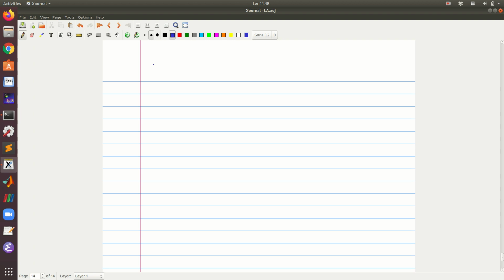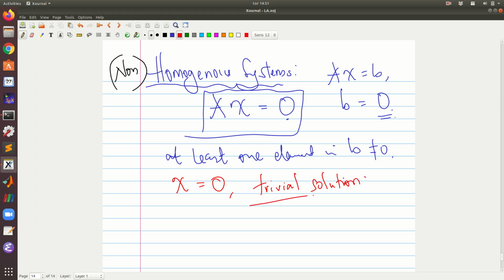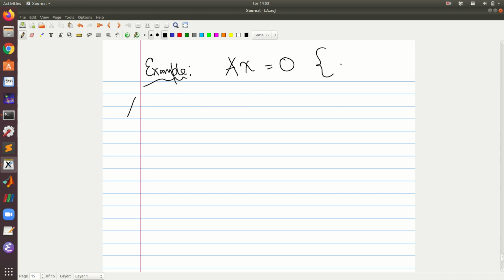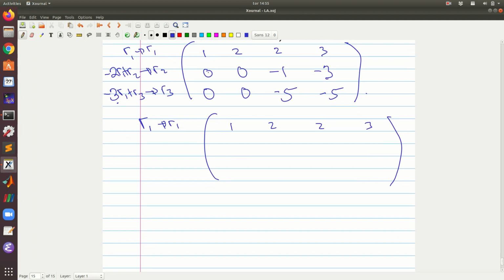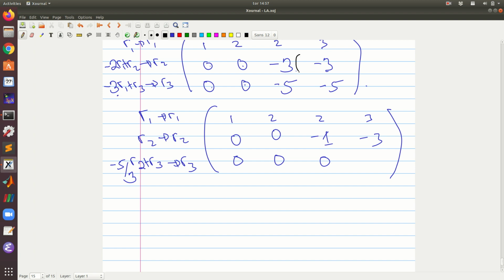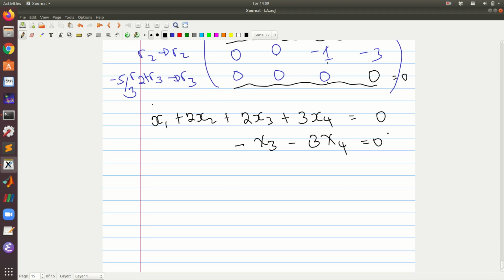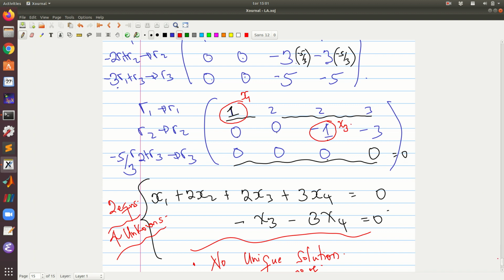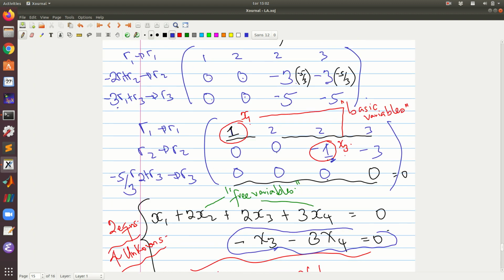LA vid 12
Homogenous system video 1